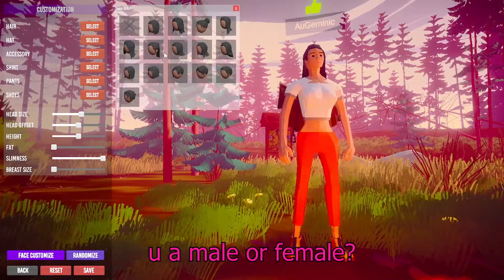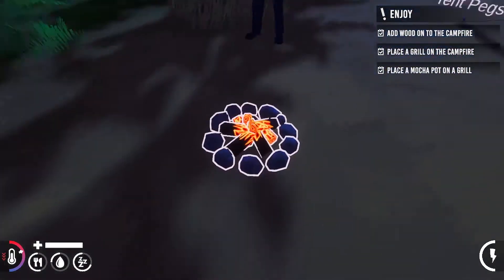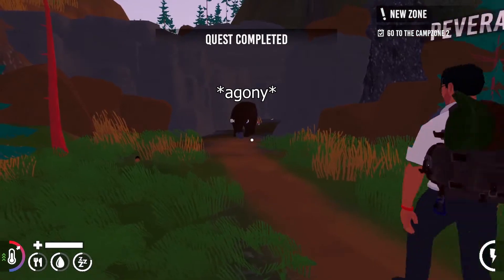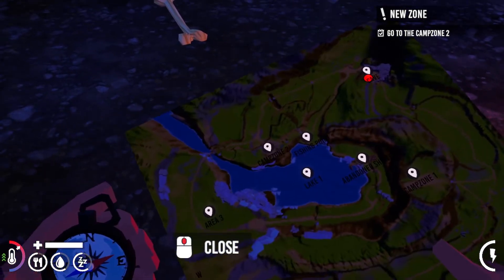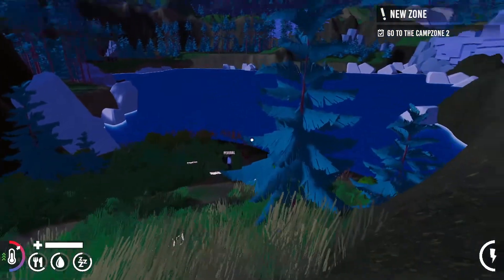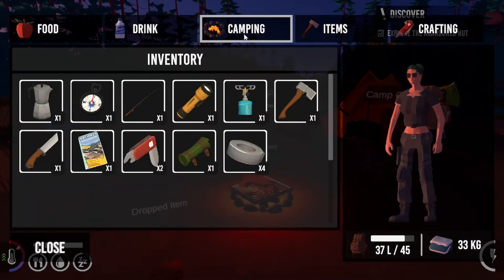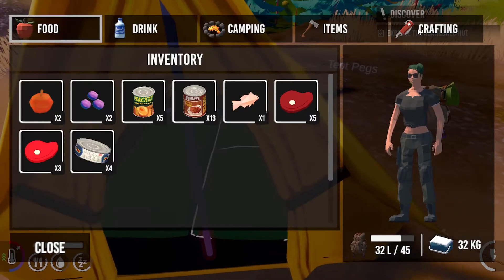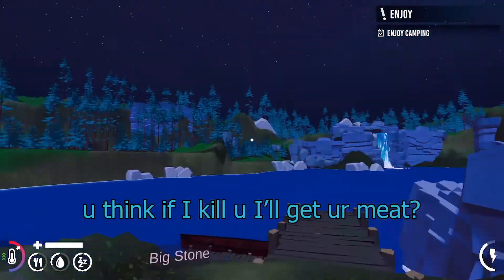Camping Simulator: The Squad | ft. Peveral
The Adventures of Camping in Wilderness with AuGeminic and Peveral.